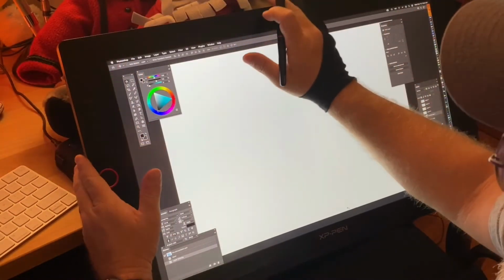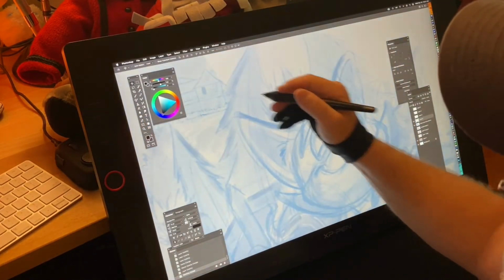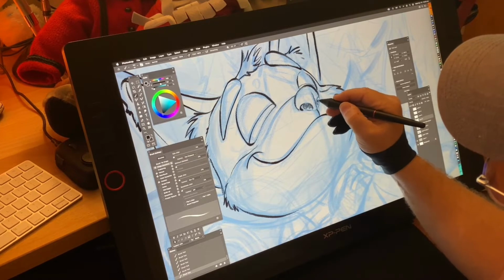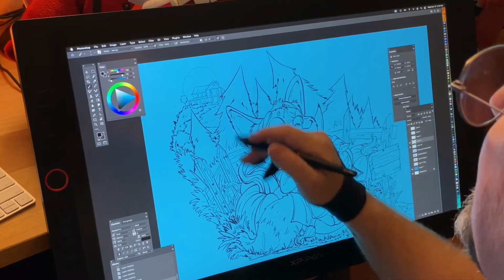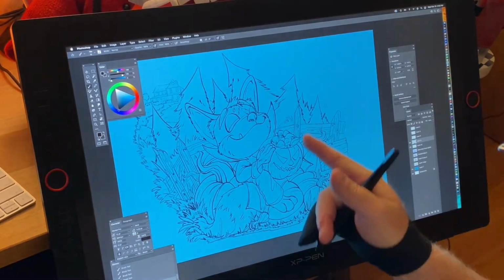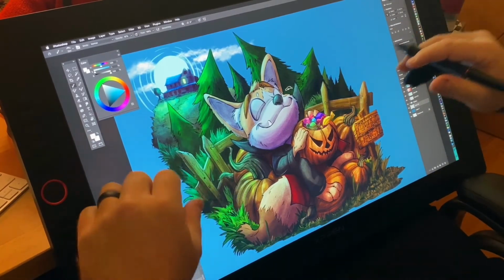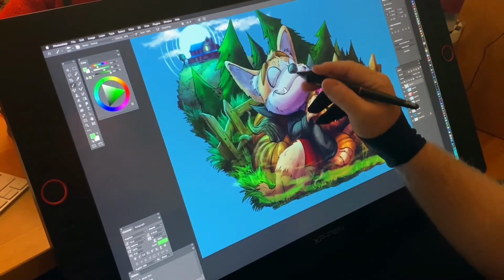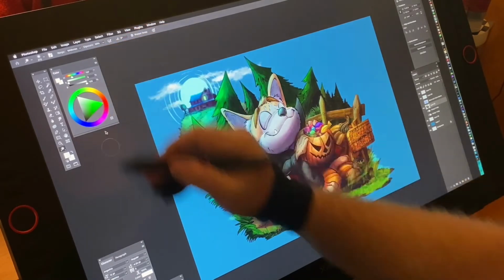Draw Fenix in Halloween stlye with Aritst 24Pro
In this video, Michael is showing how to draw Fenix in Halloween style.
Intro: 0:00-1:55
Getting Started: 1:55-10:10
Line art: 10:10-23:35
Color block in: 23:35-31:52
Render: 31:52-39:13
Final wrap up: 39:13-52:06

🌞Michael Clarida is an illustrator/toy designer with over 20 years of experience doing illustration, toy design, graphic design and 3d sculpting for companies like Disney, Pixar, Warner Bros., Marvel, Universal Studios, Illumination and Amblin entertainment. He has also been a YouTuber creating drawing videos and tutorials for about 6 years.